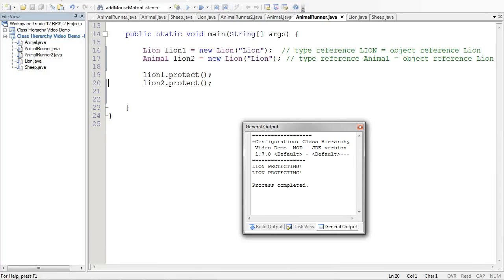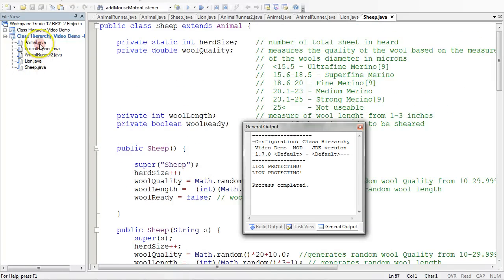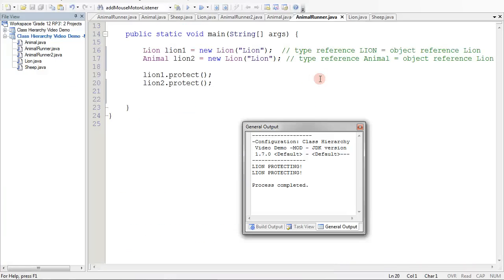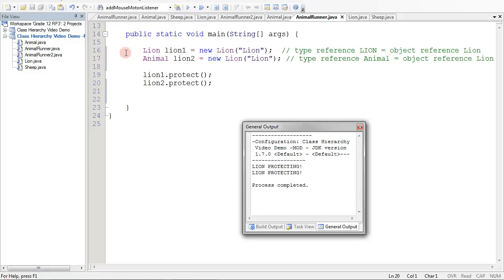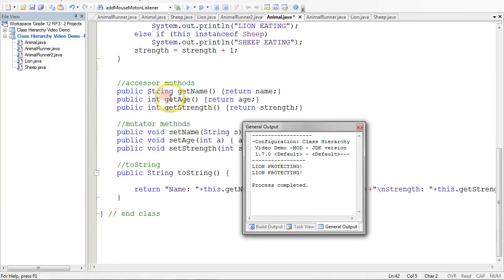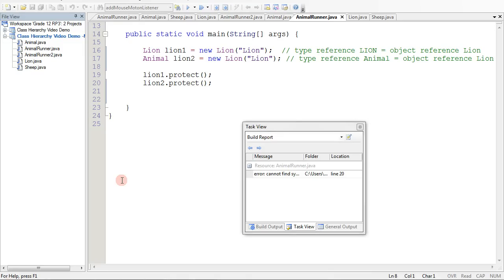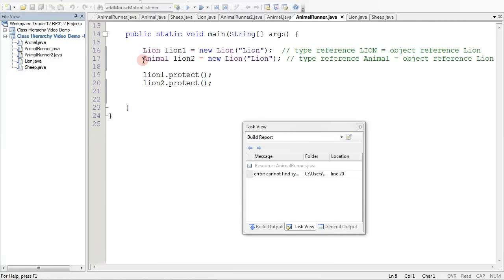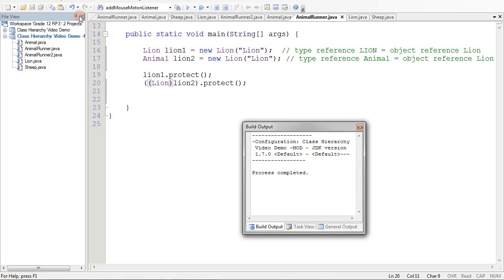Class Hierarchies - Downcasting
A short demosntration of when downcasting could be used.